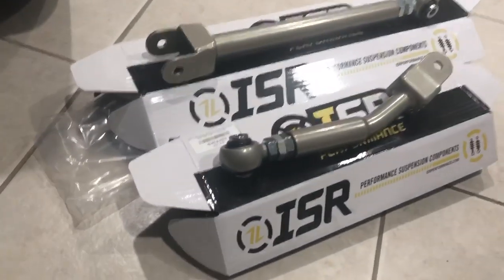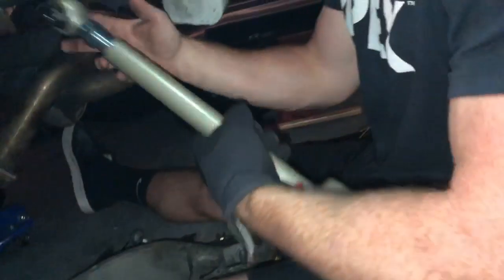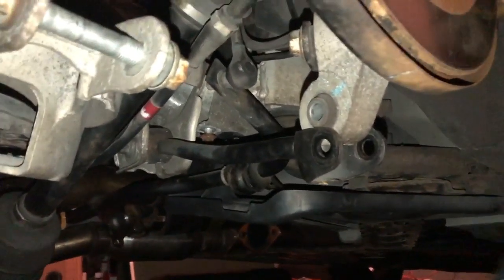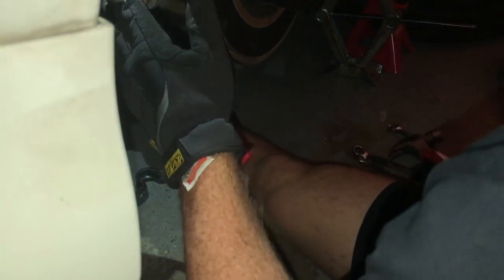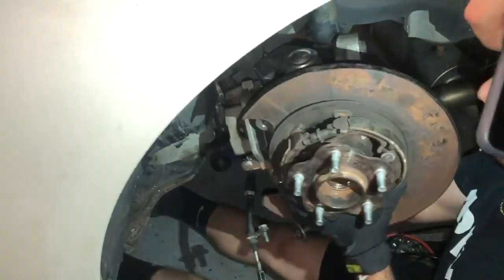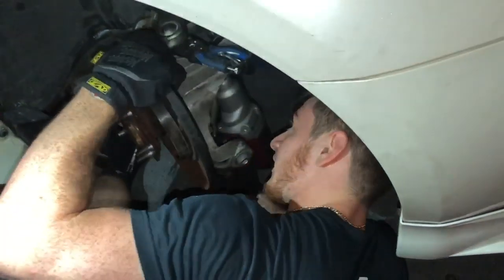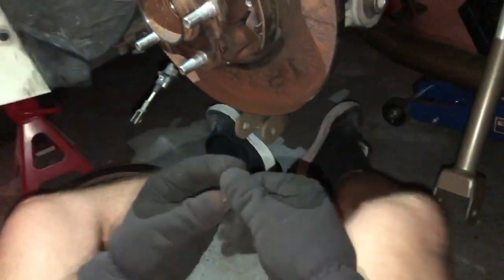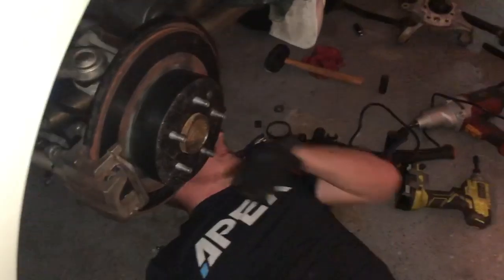350z Drift Build Ep 3: ISR Control/Camber Arms Installed!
Installing the ISR Control/Camber Arms.